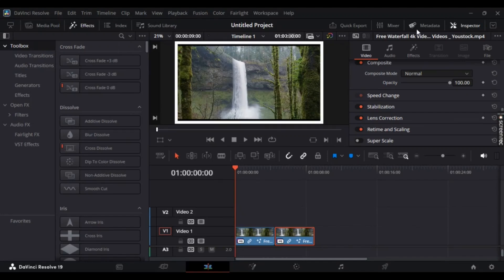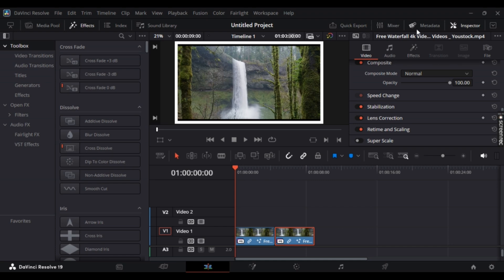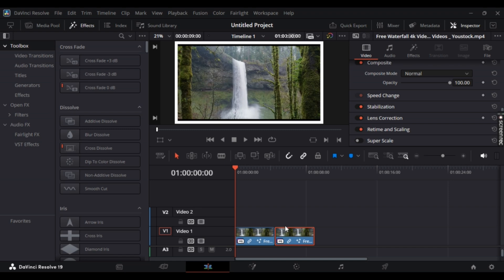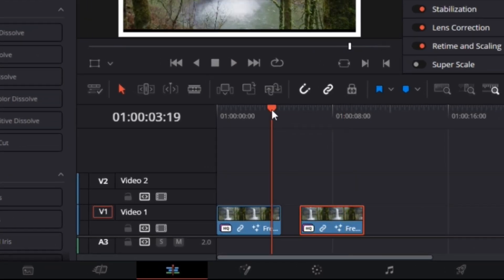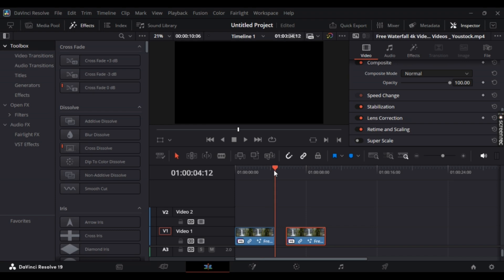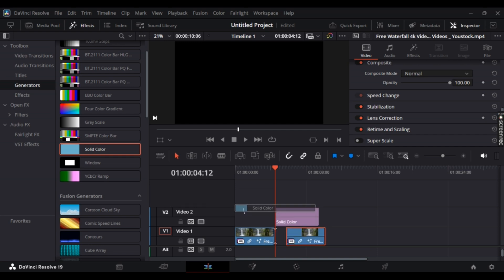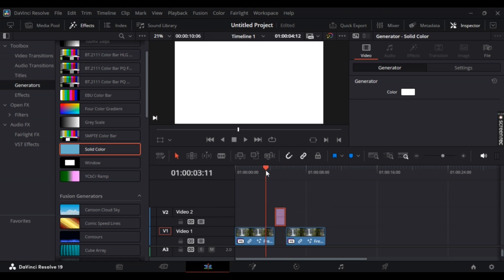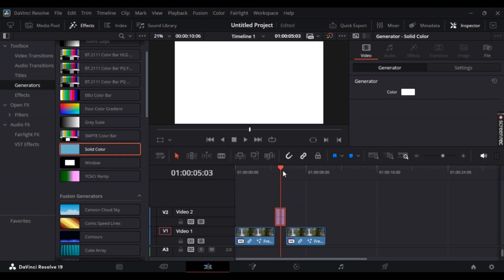How to Add Blank Space in DaVinci Resolve 2025?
Learn how to add blank space in DaVinci Resolve to create gaps in your timeline for transitions, text, or effects. This tutorial shows you how to manipulate clips and adjust the timeline for clean spacing.
Great for custom edits, pauses, or adding elements between clips!